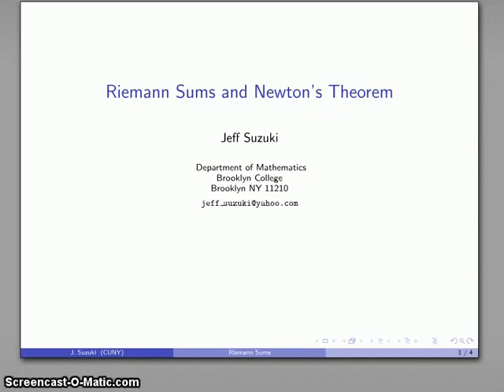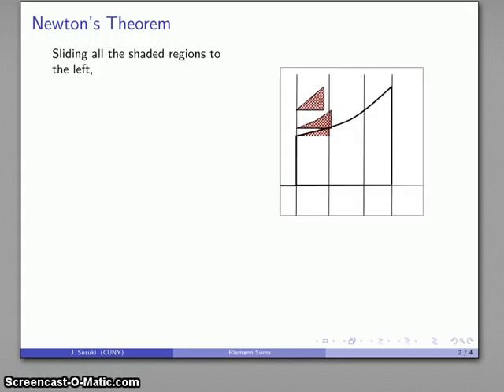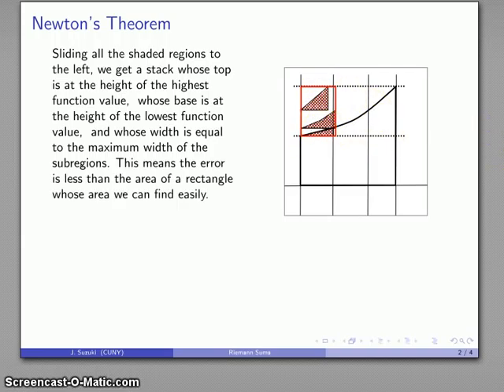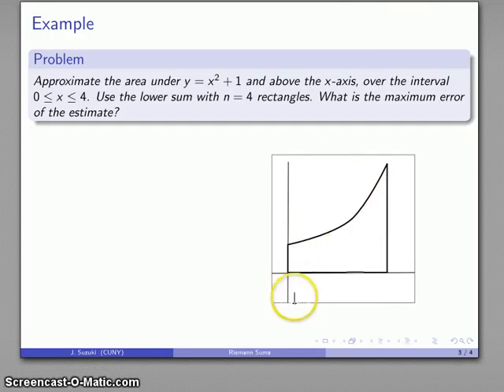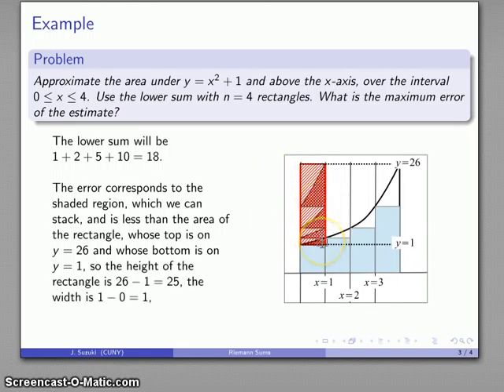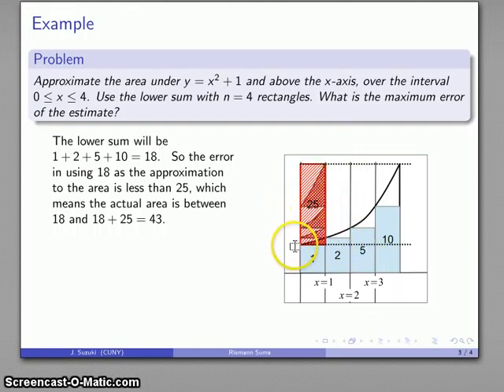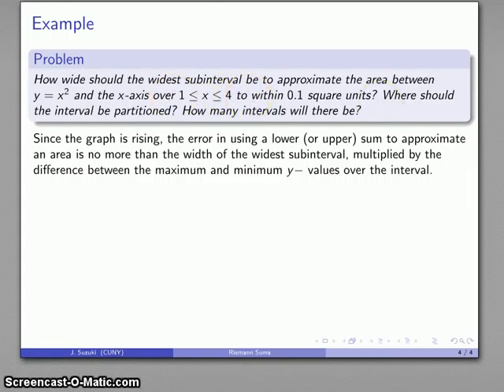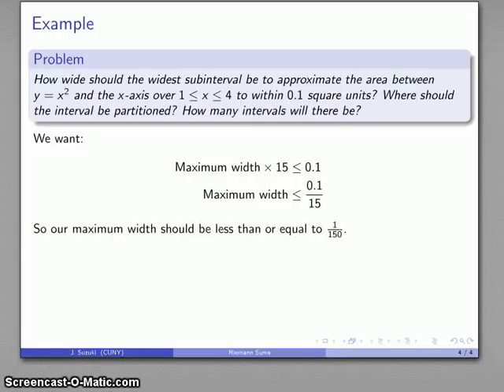Calculus 470 Riemann Sum 2